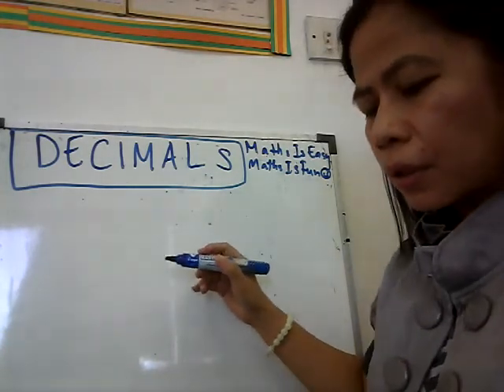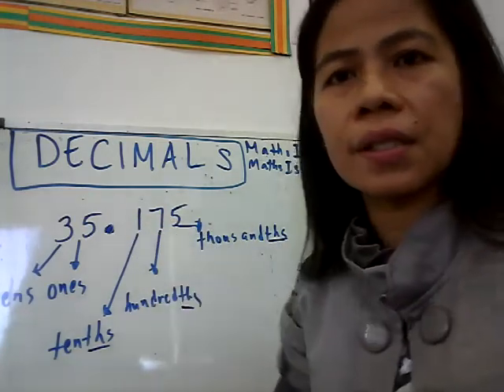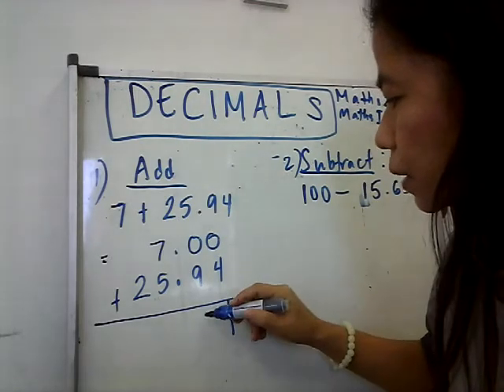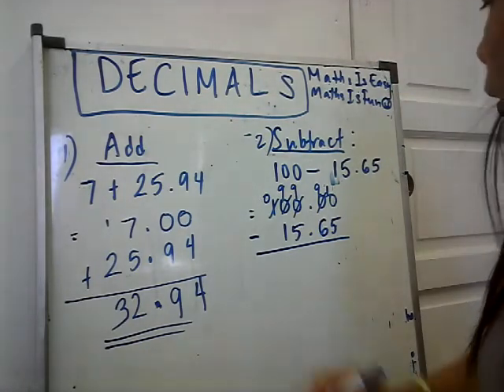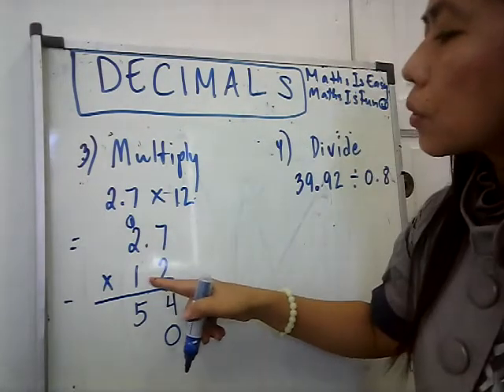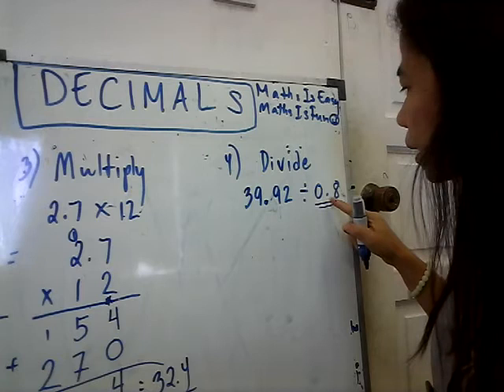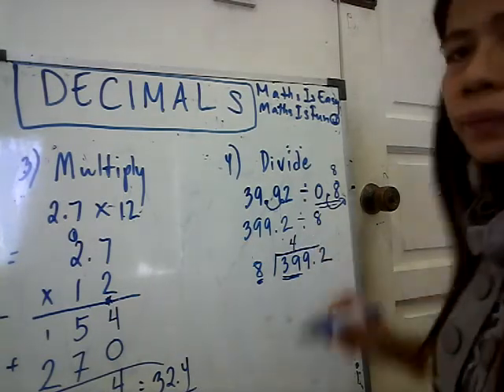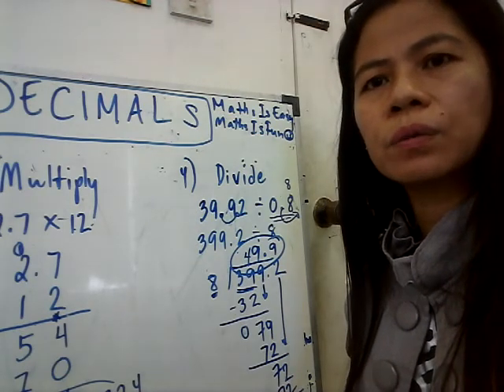Decimals- Place VALUES and the Four Operations